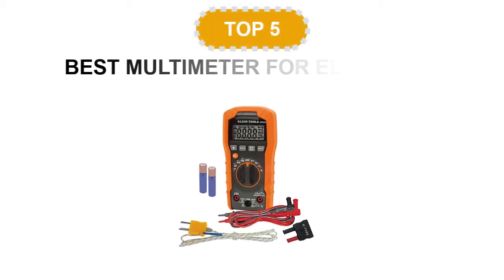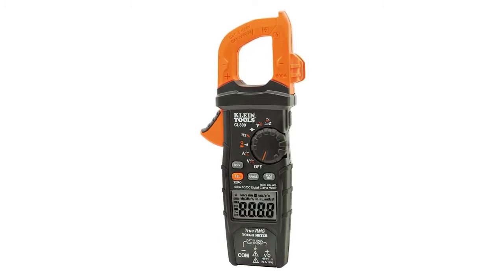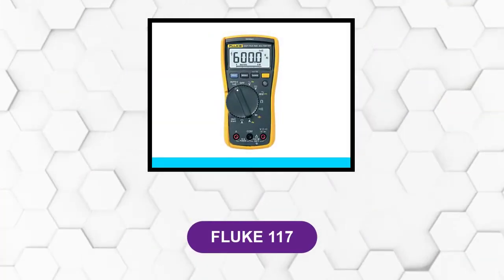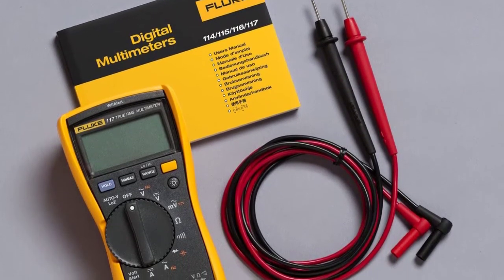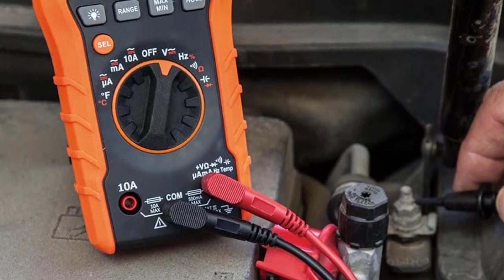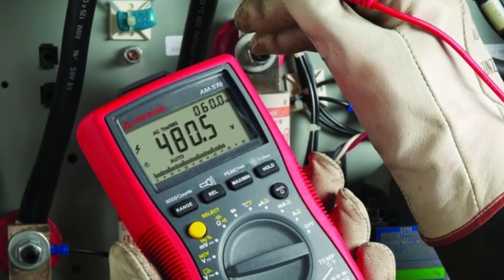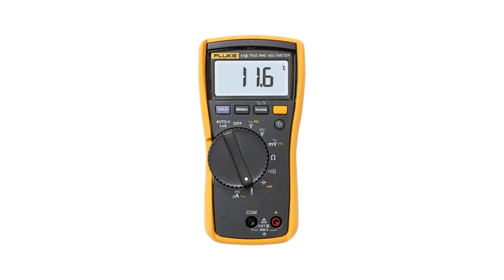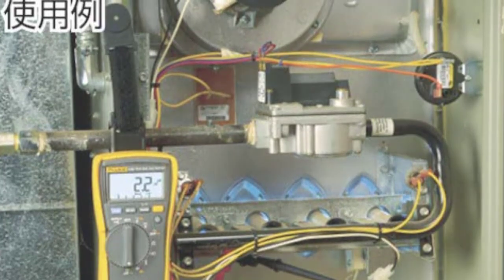Best Multimeter For Electricians Reviews 2021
Best Multimeter For Electricians 2021
See update price & customer reviews of top  5  Multimeter for electricians:
►USA Links◄
➜ 1. Klein Tools CL800
➜ 2. Fluke 117
➜ 3. Klein Tools M400
➜ 4. Amprobe AM-570
➜ 5. Fluke 116 HVAC
Are you searching for the best Multimeter for electricians?

If so, then you are in the right place for getting essential information on  Multimeter for electricians.

In this  Multimeter for electricians review video, we will show you 5 top-rated  Multimeter for electricians to buy in 2021.  We made this list based on our personal opinion based on their price, quality, durability, brand reputation, user feedback and other related issues.

best¬_multimeter_for_electricians
Jump to the section:
00:00 introduction.
00:15  Klein Tools CL800 Reviews.
01:33  Fluke 117 Reviews.
02:29  Klein Tools M400 Reviews.
03:28  Amprobe AM-570 Reviews.
04:26  Fluke 116 HVAC Reviews.

Portions of footage/images found in this video are not original content produced by Pro Products Review. Portions of stock footage and Images of products were gathered from multiple sources including, manufactures, fellow creators, and various other sources.

"All claims, guarantees, and product specifications are provided by the manufacturer or vendor. "Pro Products Review" cannot be held responsible for these claims, guarantees or specifications"